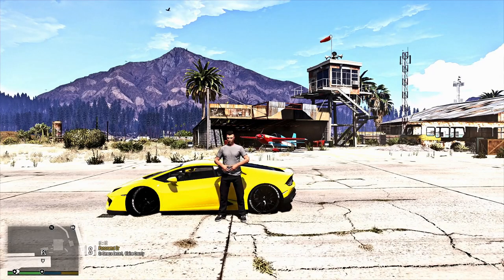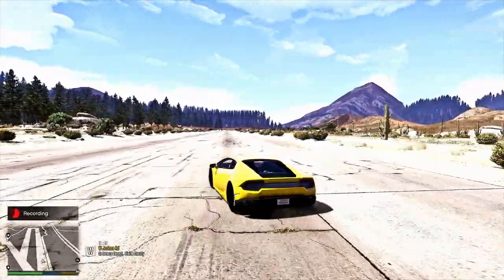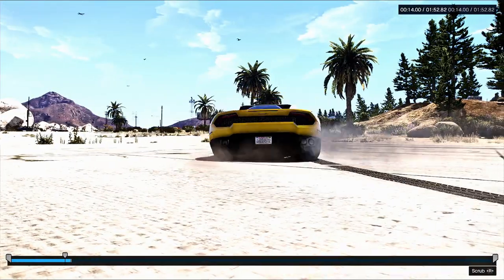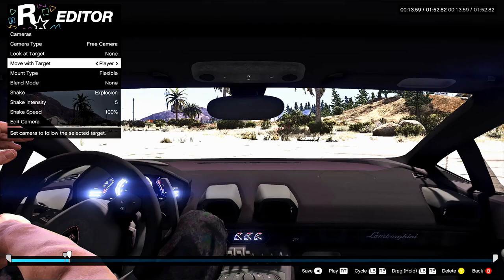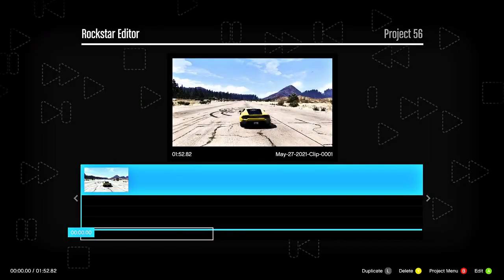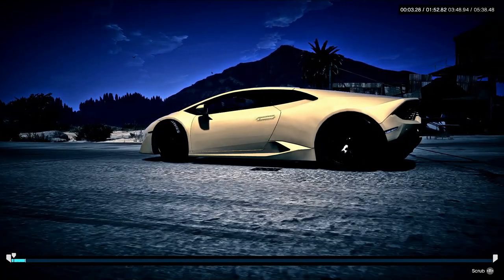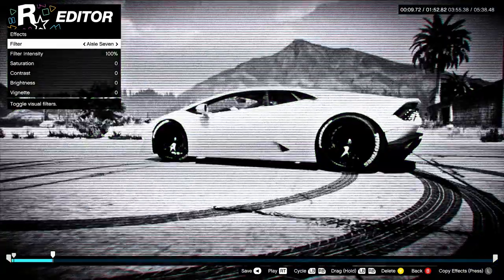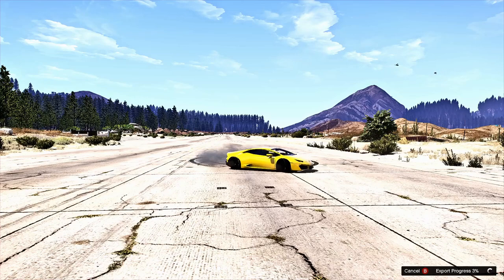Rockstar Editor | The Very Basics | By Request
For my boy CJ!!  *NOTE* I am not a pro at RS Editor. This is the very basics!

❗Tutorial Links❗

My System Specs:

10th Gen i9 10850k Processor
64gb ddr4 XPG Gammix Ram